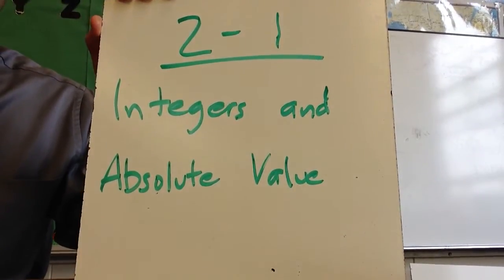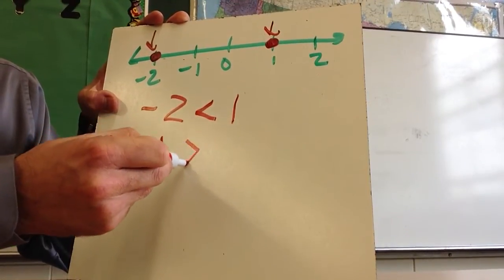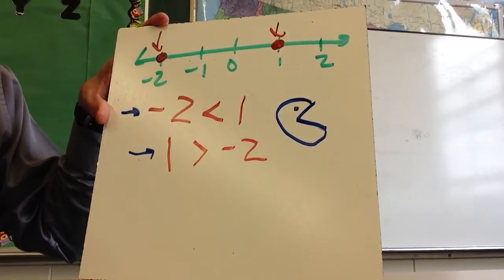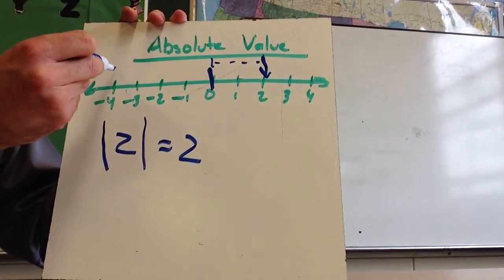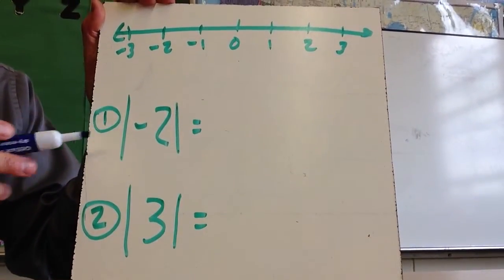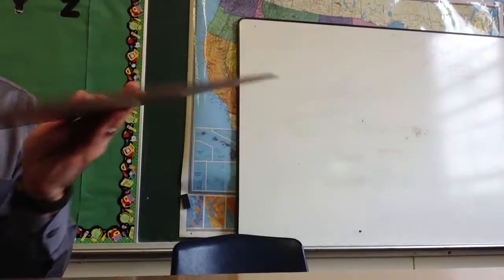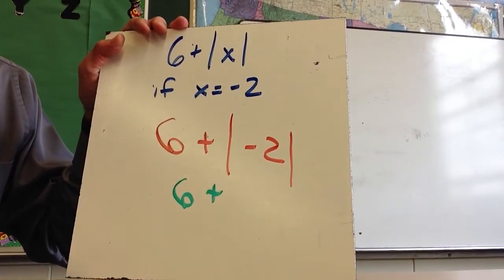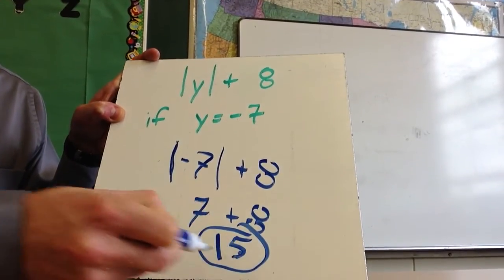2-1: Integers and Absolute Value (7th Grade)